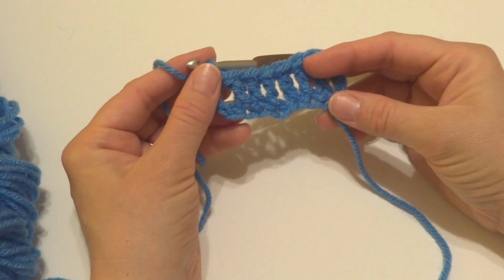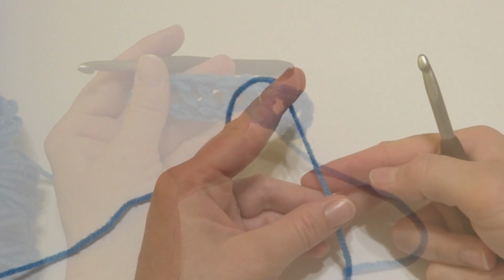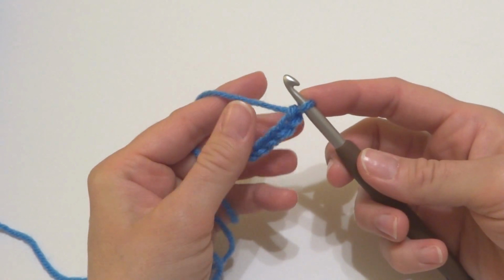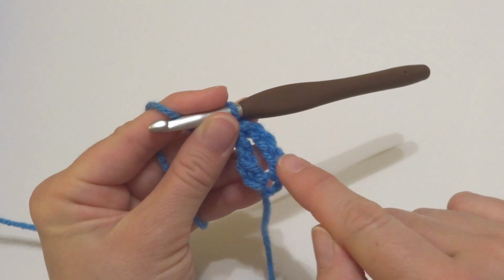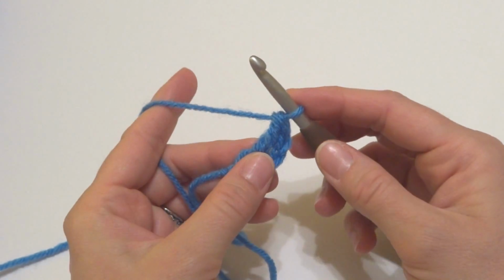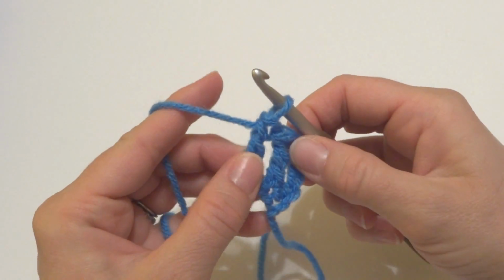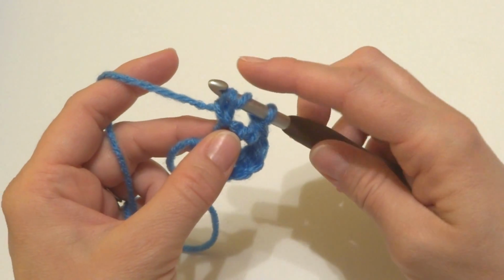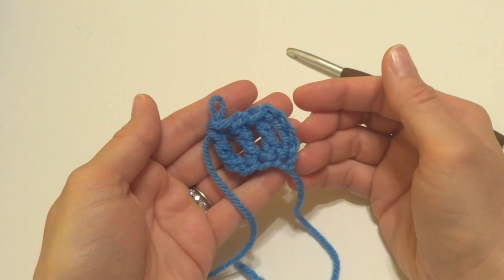Foundation Treble Crochet Stitch (FTR)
Learn how to crochet the Foundation Treble Crochet Stitch (ftr) with this easy tutorial!